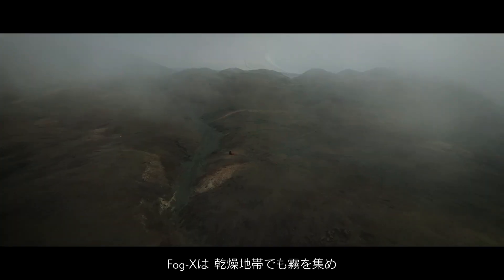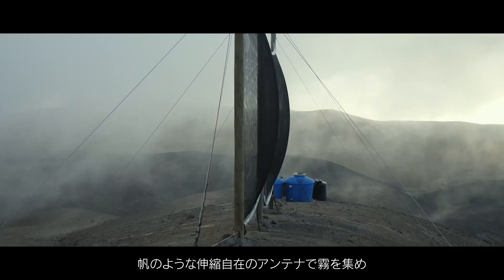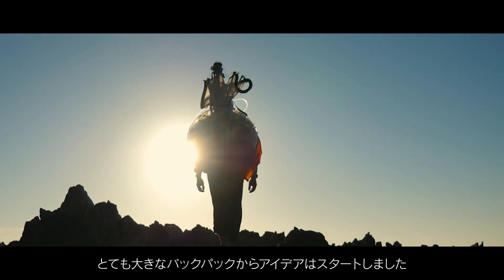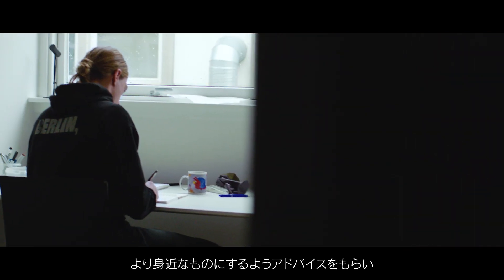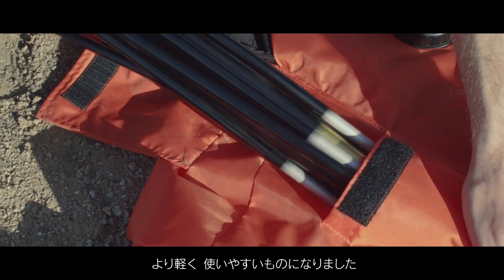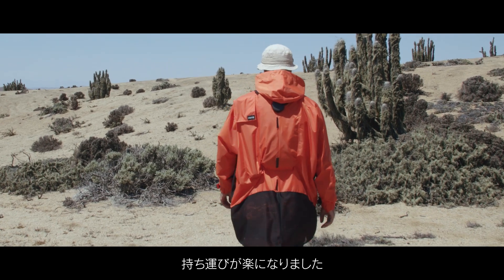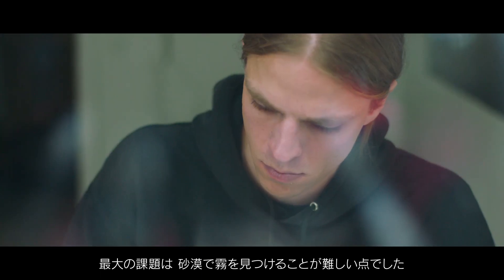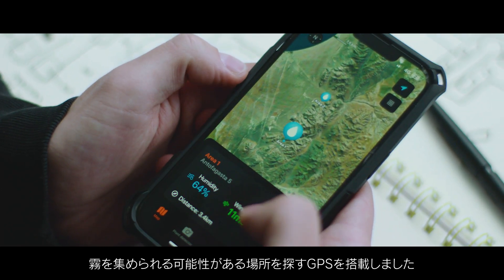LEXUS DESIGN AWARD 2023 | 受賞作品「Fog-X」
国際デザインコンペティション「LEXUS DESIGN AWARD 2023」の受賞作品の一つ、「Fog-X」。空気中の霧を集めて水に変え、飲み水を提供するシェルターへ拡張可能なジャケットは、メンターシップを通してどのように進化したのか。受賞者のパヴェルス・ヘッドストロムのメンターシップでの学びと共にご紹介します。

■LEXUS DESIGN AWARDに関する情報はこちらから